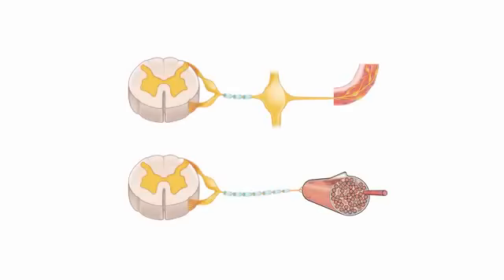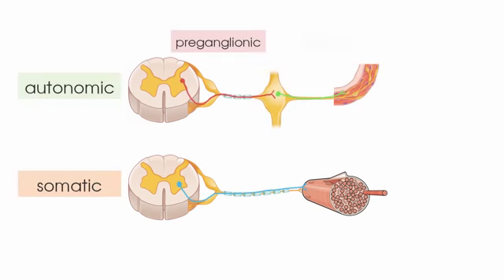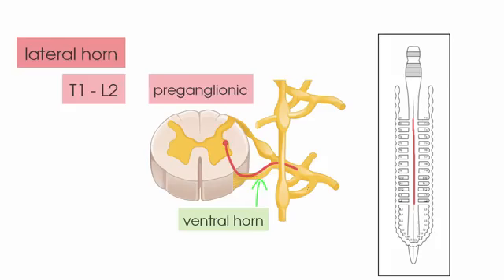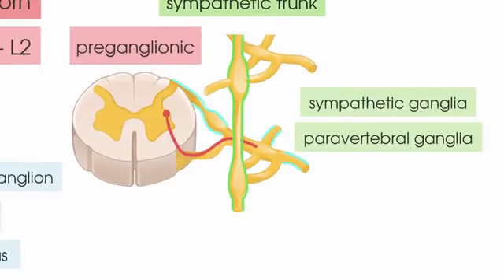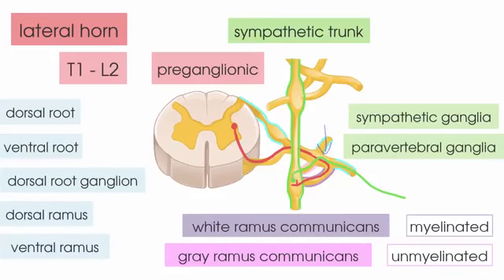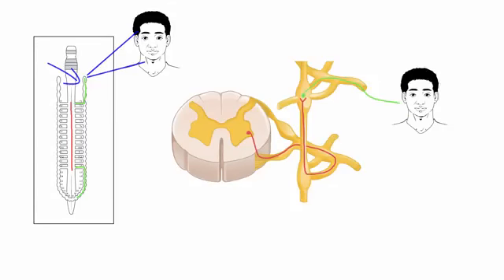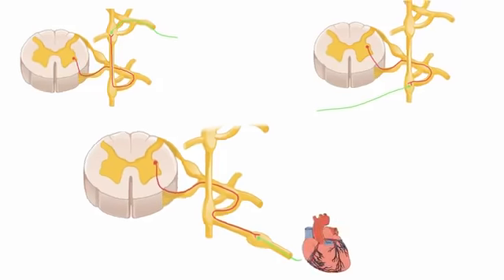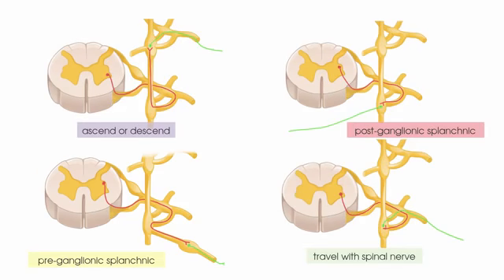Sympathetic Nervous System Anatomy Part 1